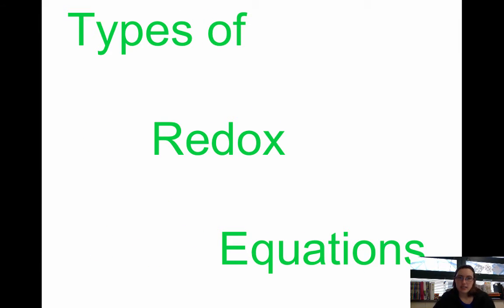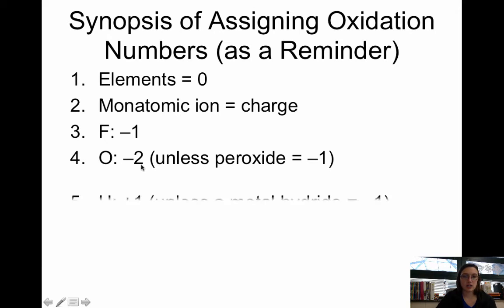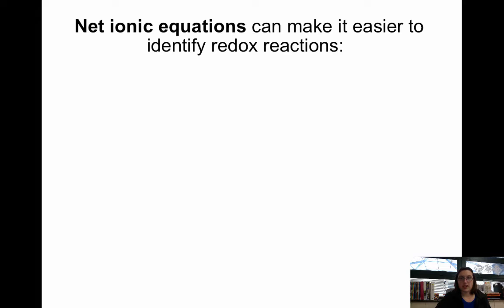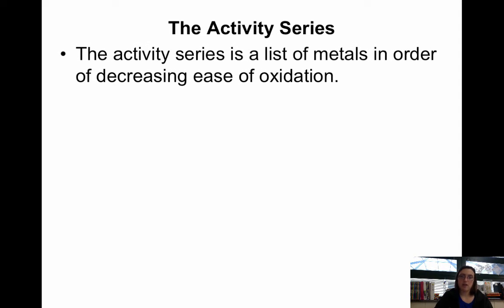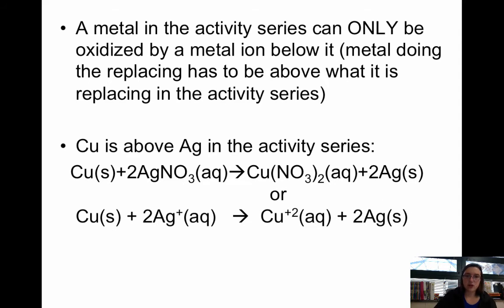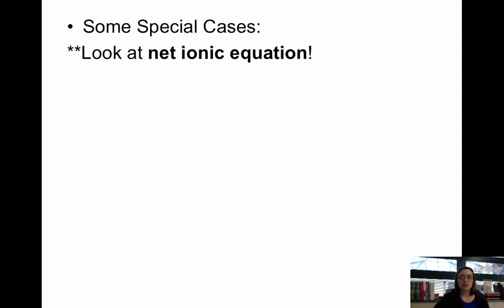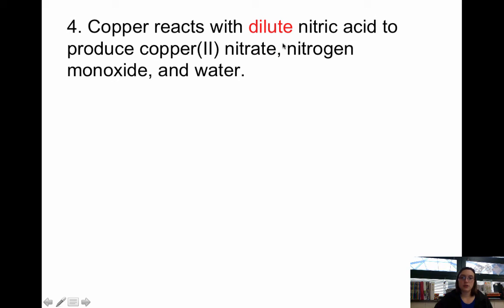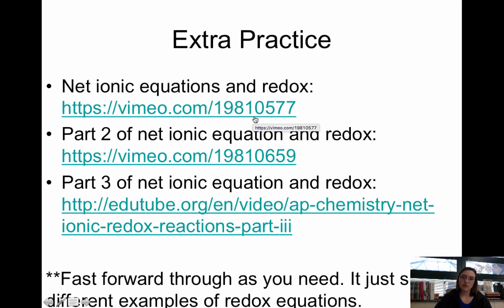10.3 Types of Redox Reactions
Table of Contents:

00:10 - Synopsis of Assigning Oxidation Numbers (as a Reminder)
01:26 - Predicting Products of Redox Reactions
02:05 -
04:36 - Predicting Products of Redox Reactions
05:14 -
07:07 - Extra Practice